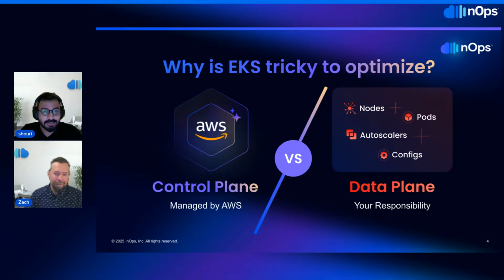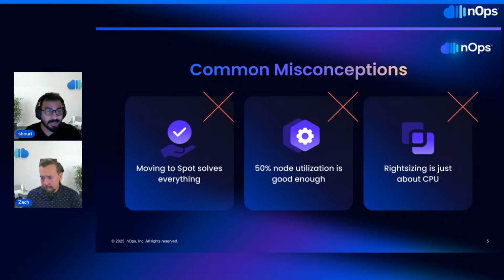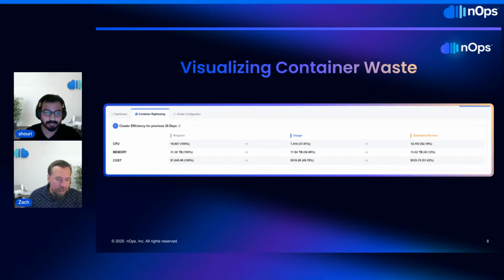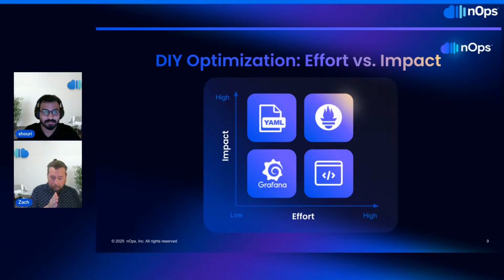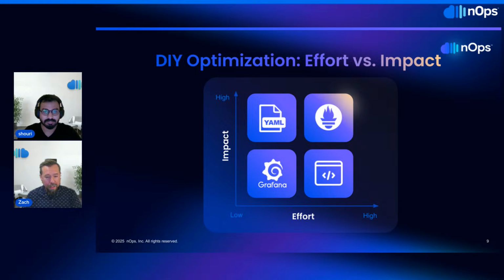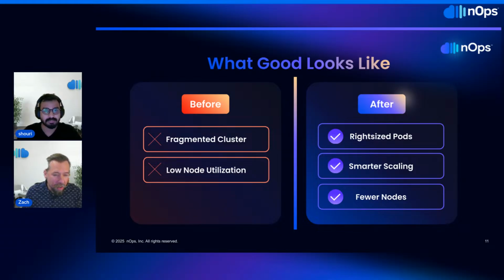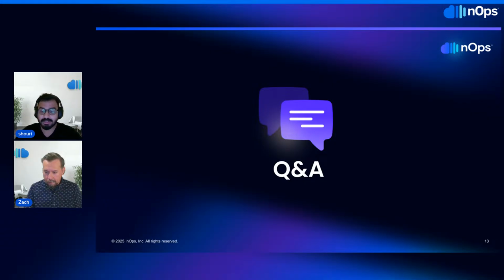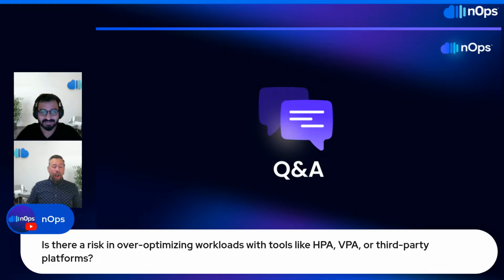The EKS Savings Playbook: Containers, Nodes & Purchase Types